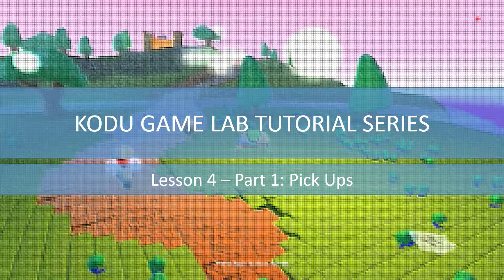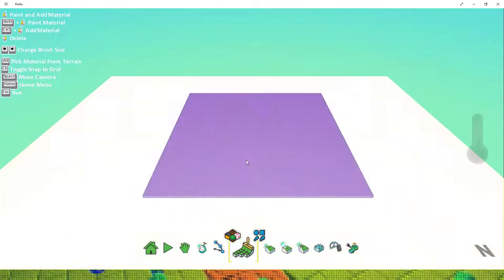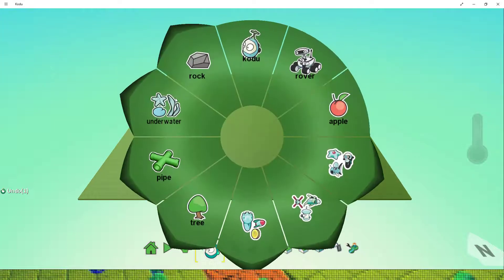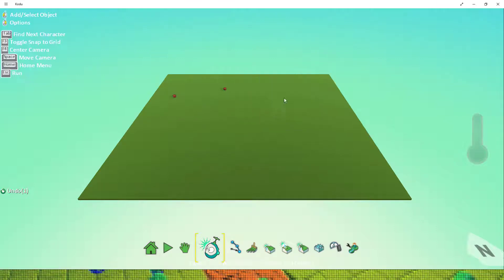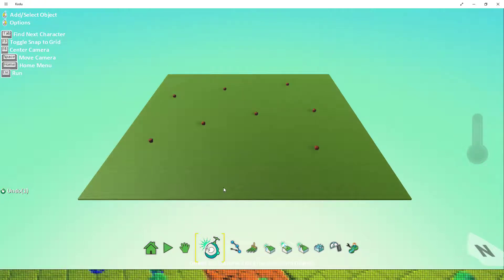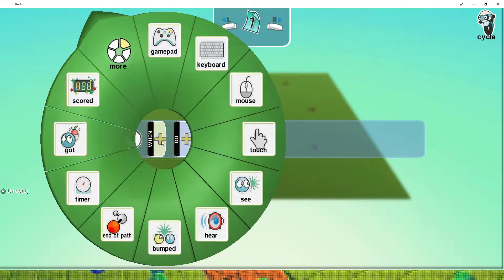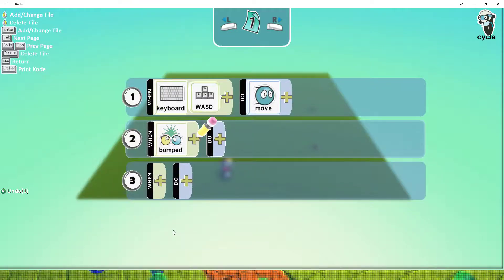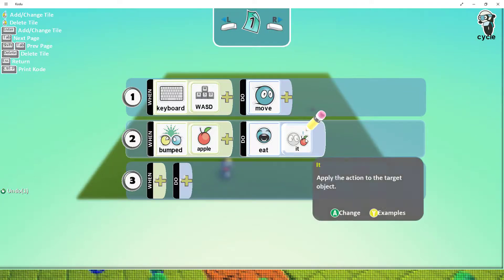Lesson 4 Part 1 Pick-Ups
In lesson 4, we will examine the use of pick-ups.

In this lesson, we will look at collecting objects.